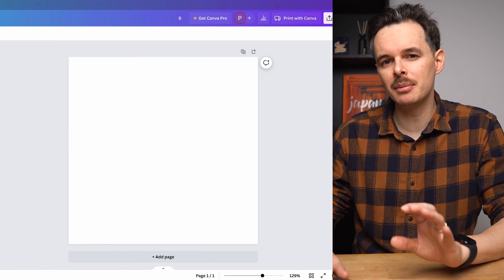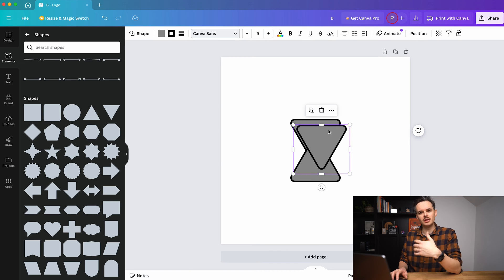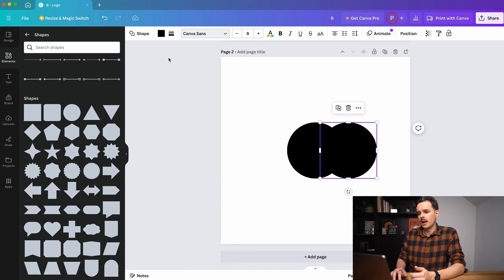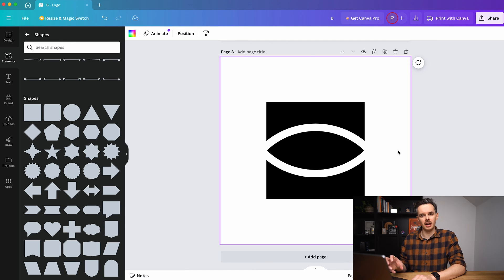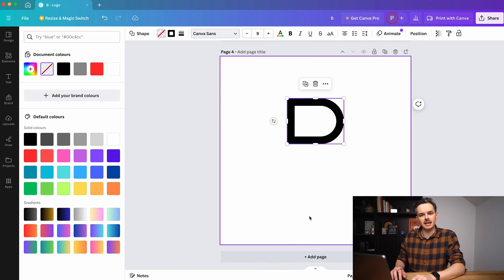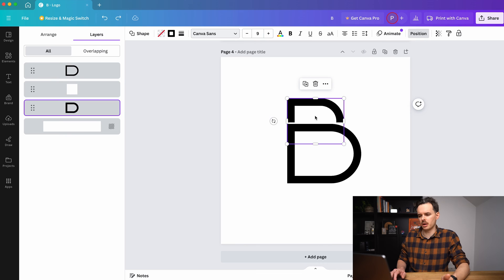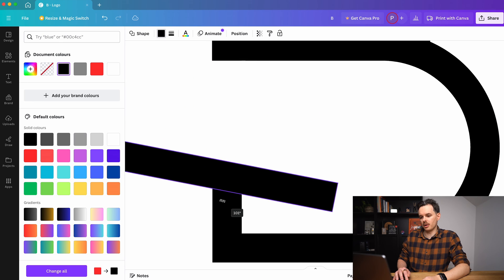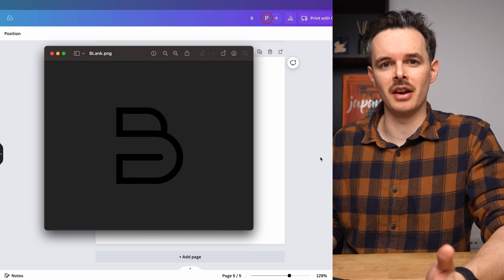3 Ways To Create Custom Shapes in Canva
Welcome to my latest Canva tutorial! Today, I'm going to guide you on how to create custom shapes in Canva, a skill that's essential for both beginners and seasoned users. Not only will I show you how to create custom shapes in the Canva app but also I'll share some of my favourite Canva tips and hacks that will help you elevate your designs. Whether you're a graphic design beginner or just looking for an easy Canva tutorial, this video is for you.

So, are you ready to become a Canva pro? Let's get started!